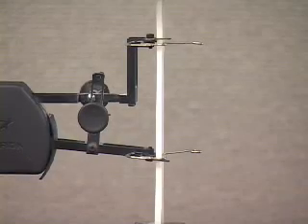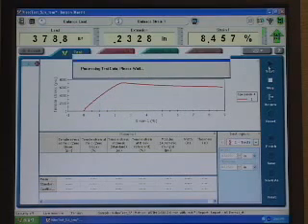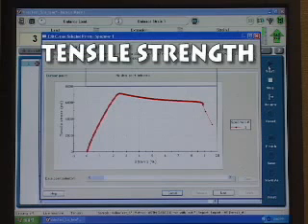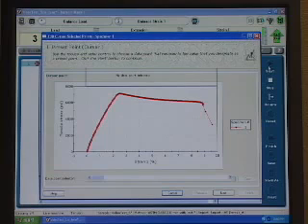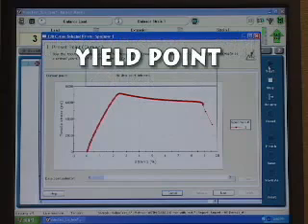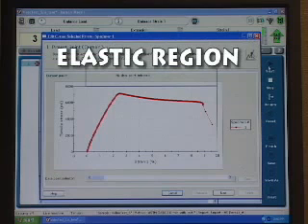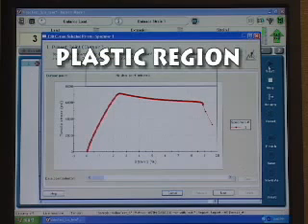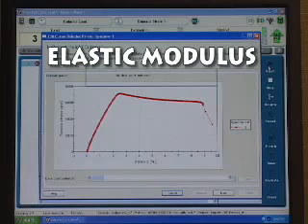Kiểm tra sức bền vật liệu nhựa - diễn giải chi tiết